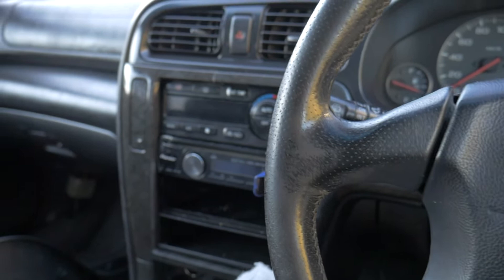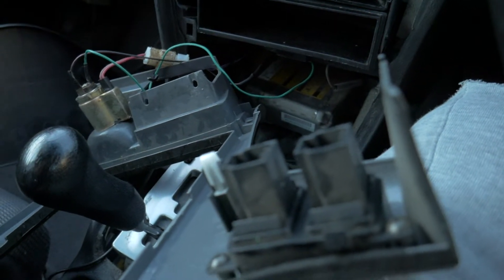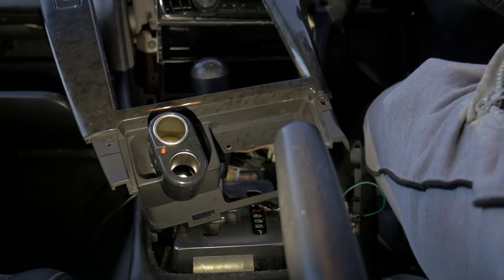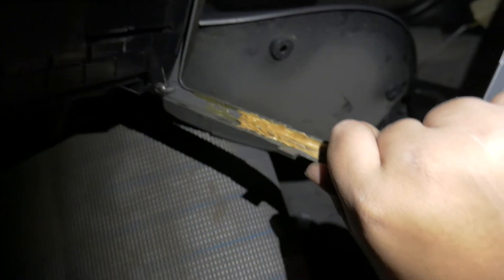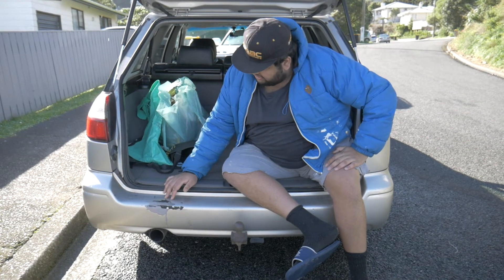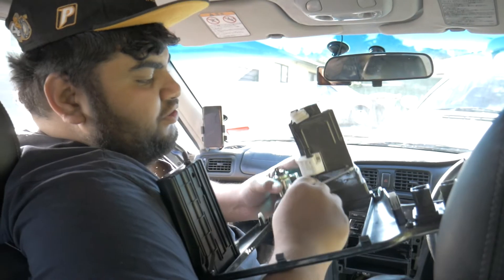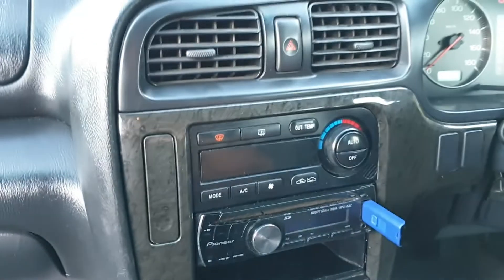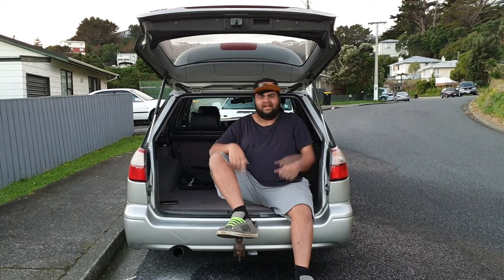Making The New Daily Car Better!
So I recently I got a new daily car and some things weren't as I liked it so I went ahead and fixed these minor issues which gives the car such a vast improvement